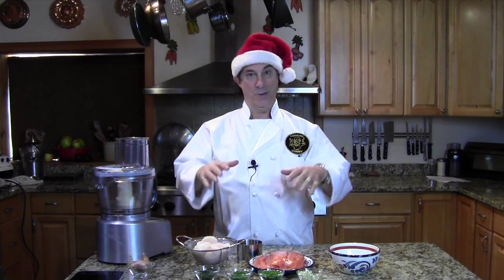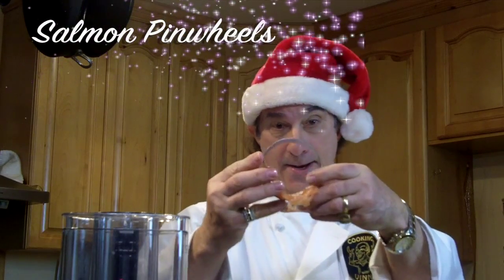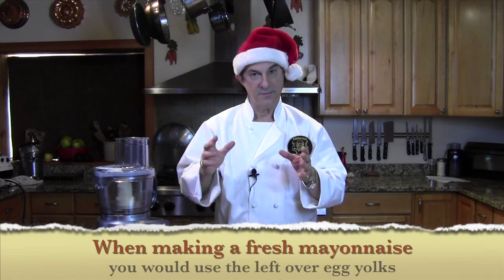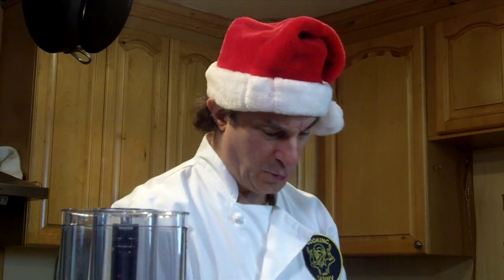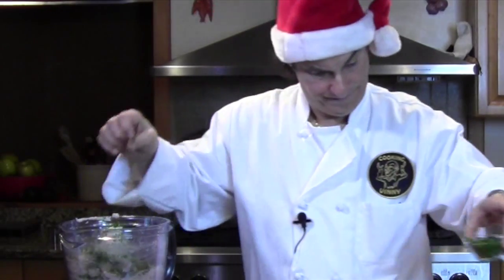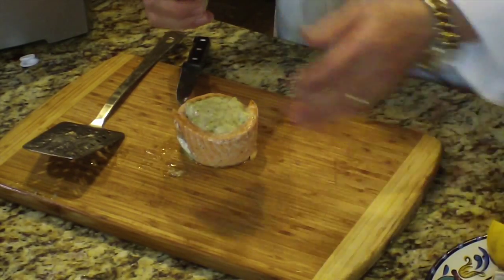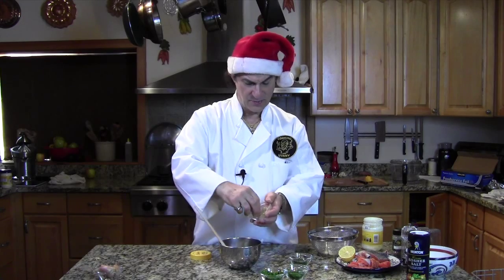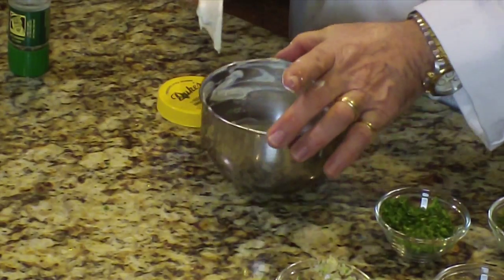Salmon Pinwheels with Funny Speaker Vinny Verelli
Funny Speaker and celebrity chef Vinny Verelli cooks up something hot that is served cold. This dish is simple to make and will impress your most discriminating dinner guest. These Salmon Pinwheels can be served warm with fresh lemon juice, or cold with an herb mayo.

Vinny is a humorous motivational speaker and celebrity chef providing funny keynotes and hilarious conference summaries.